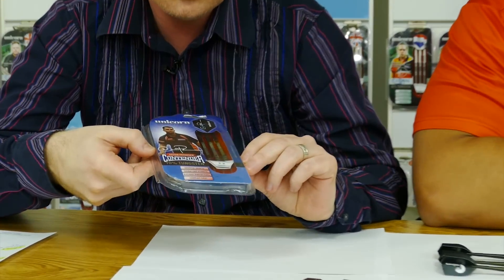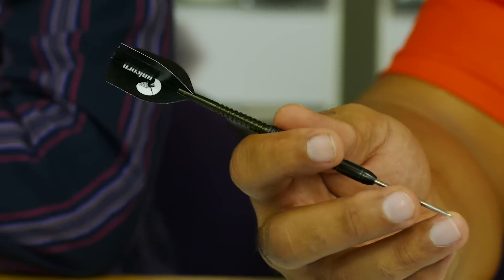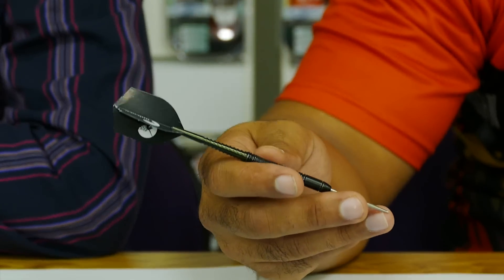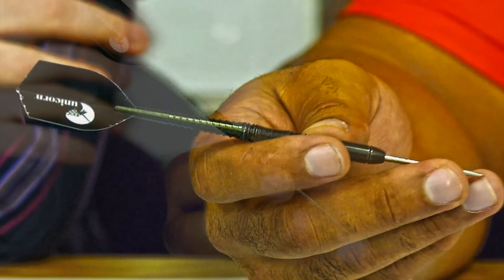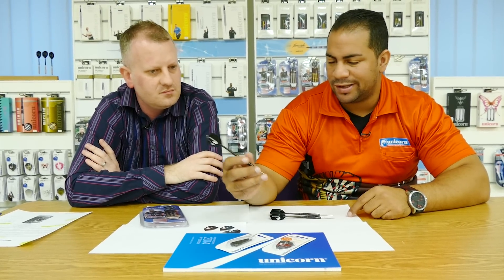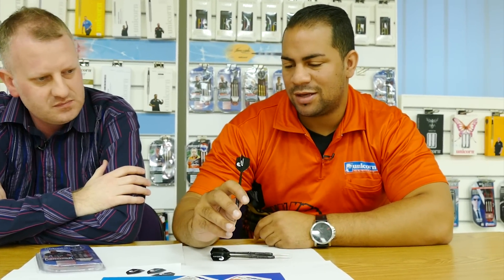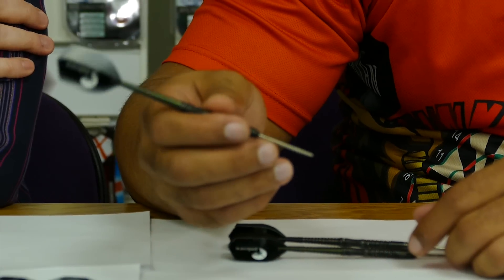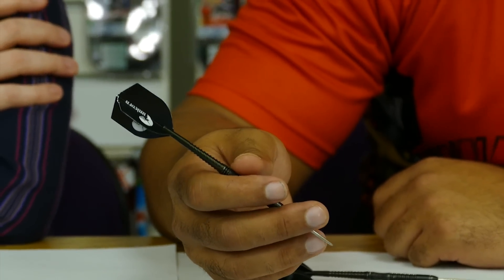Matt's Team Unicorn Chat - Devon Petersen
South African star Devon Petersen talks to Player Liaison Matt Rankin about his current darting setup in the Unicorn Darts Showroom in Nottingham